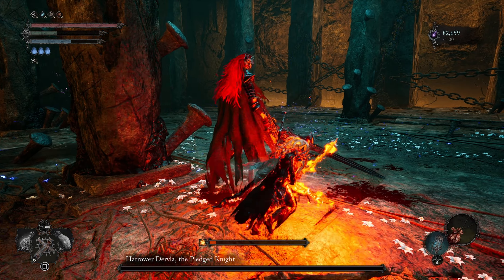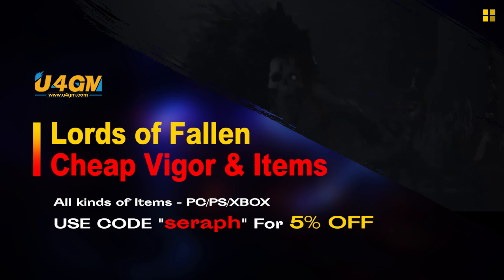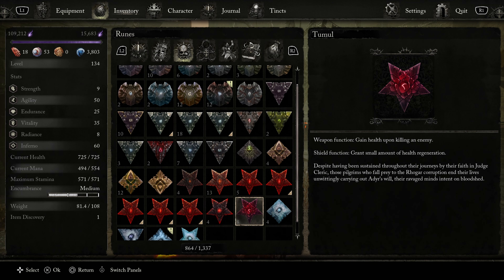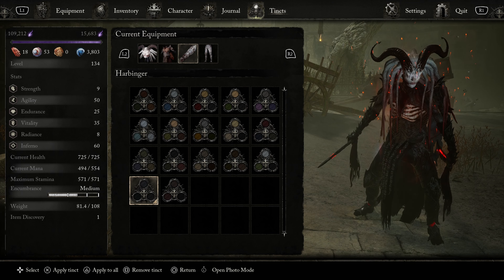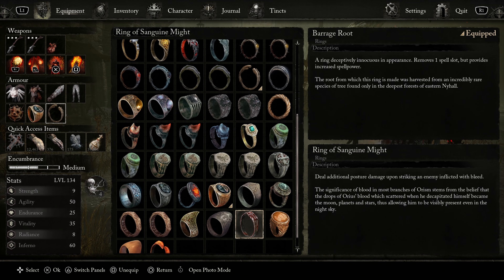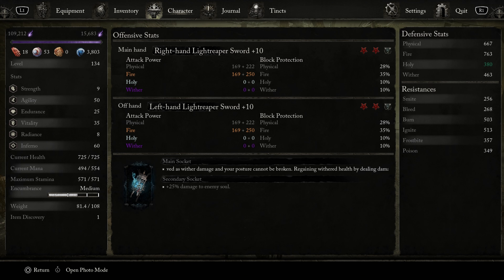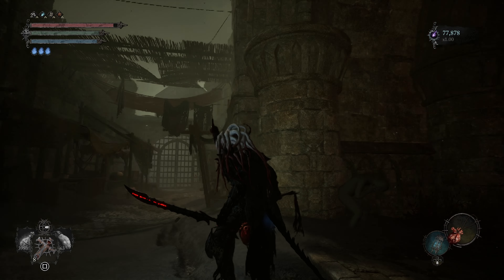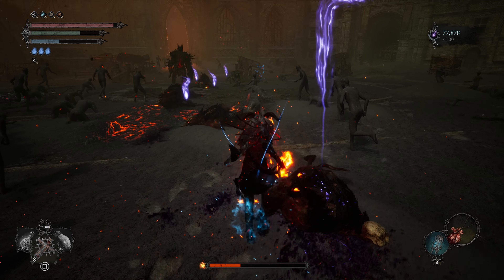BEST INFERNO BUILD - NEW OP Fire Inferno Build The Lords Of The Fallen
(U4GM)

Lords of the fallen is a souls like game thay offers a variety of amazing builds. Some of these builds include the inferno stat. You can basically become a pyromancer in lords of the fallen and this is the best fire inferno pyro pyromancer build in the game. Best fire build lords of the fallen best swords in the game the light reaper swords build with the best fire damage you can have in the game. This is a guide to make the best fire inferno build in lords of the fallen